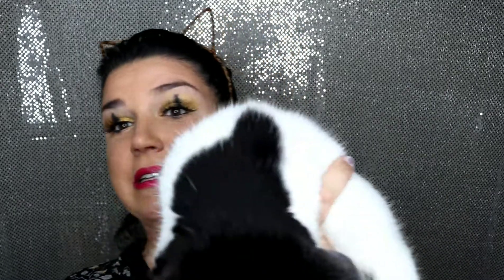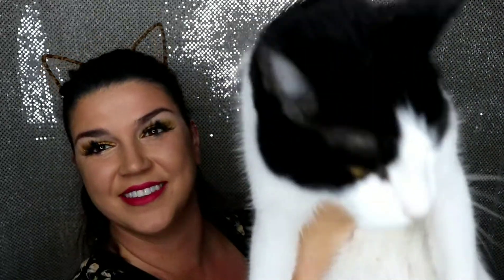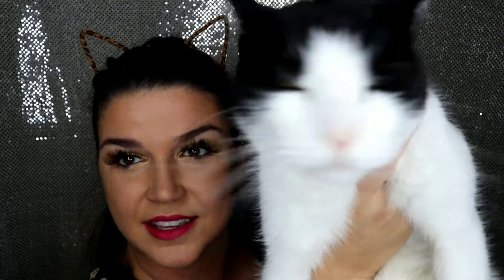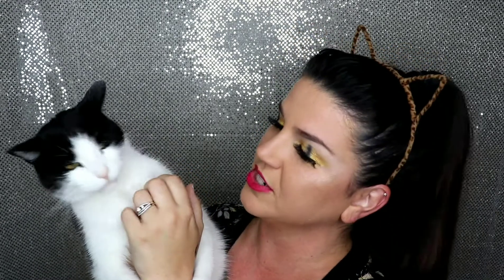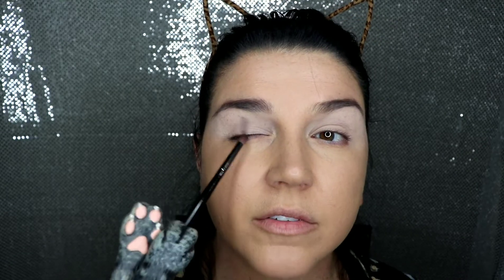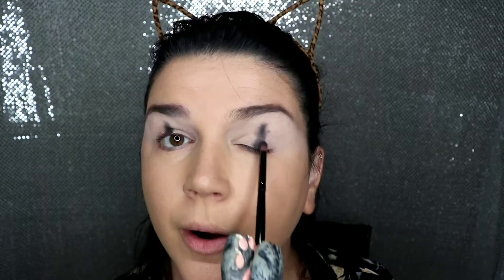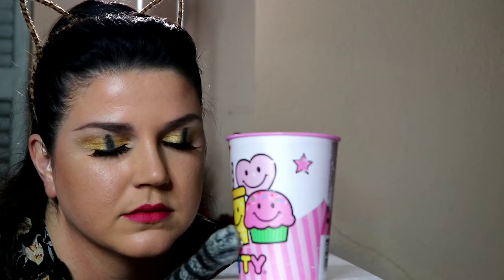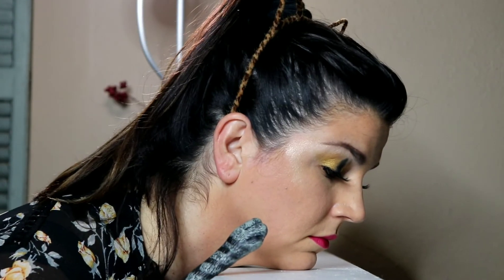Cat Does My Makeup!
Kitty Cat Makeover!! Inspired by my kitty, Pegasus.